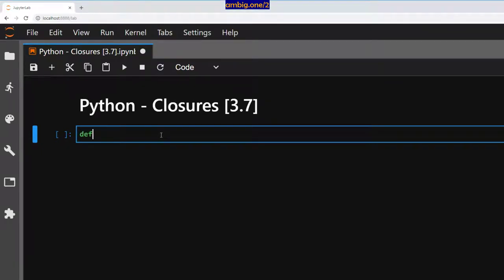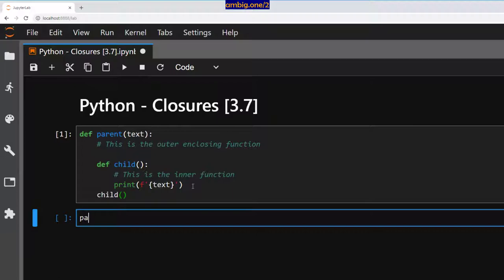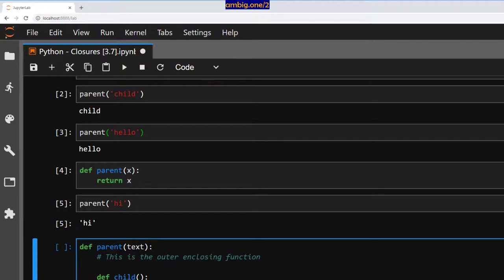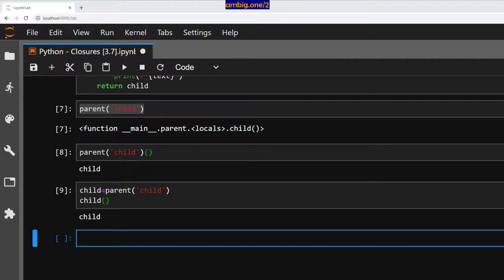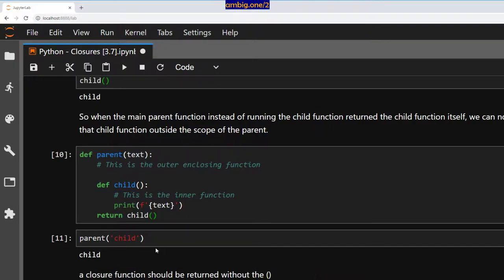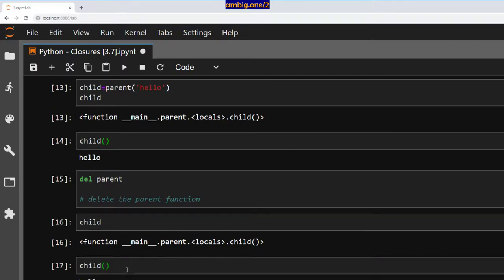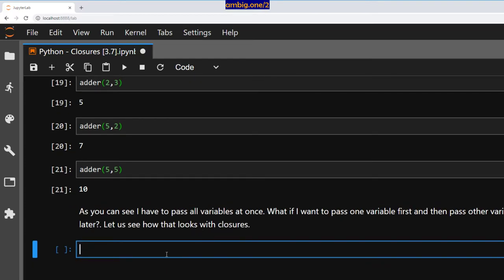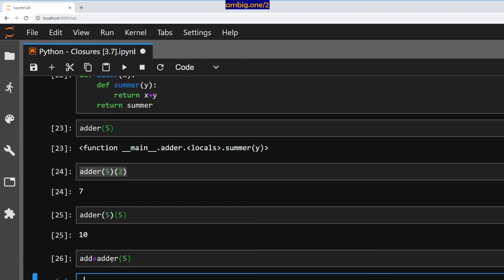Python - Closures [3.7]